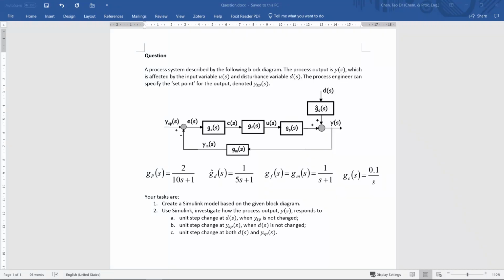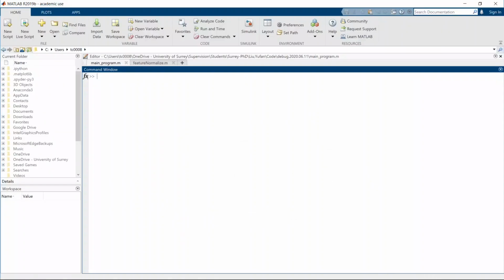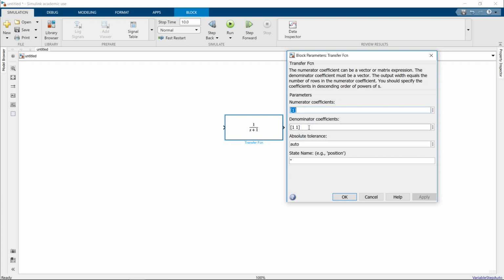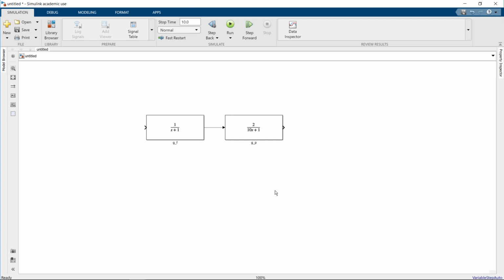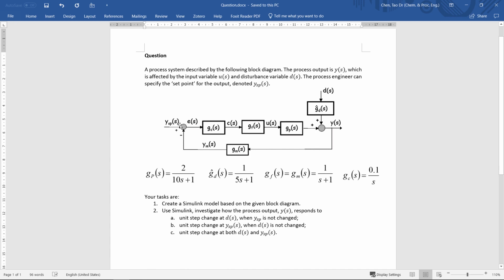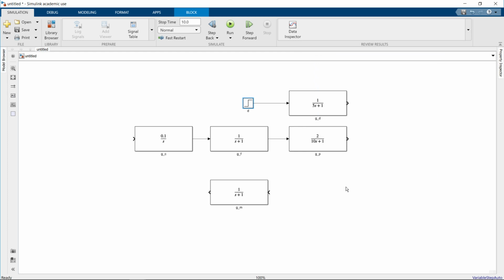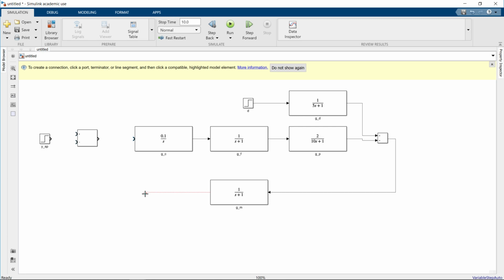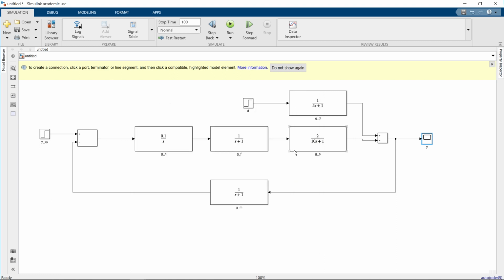Setup Feedback Loop in Simulink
Demonstration of how to set up a simple feedback control loop in Matlab Simulink.

Part of ENG2094 Control delivered for Year 2 Chemical Engineering students at the University of Surrey.